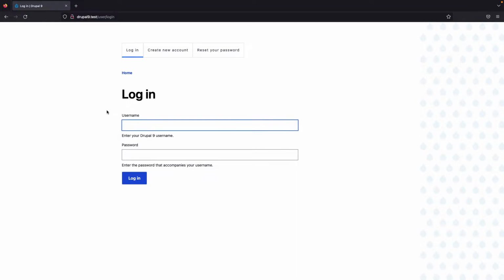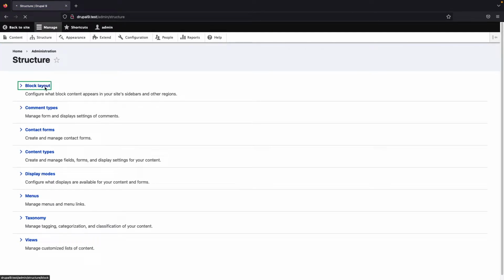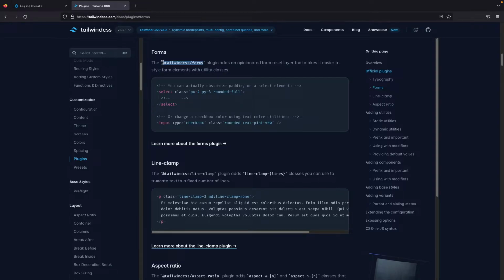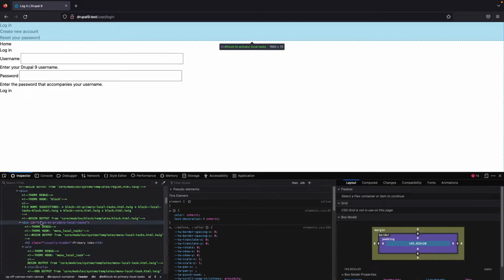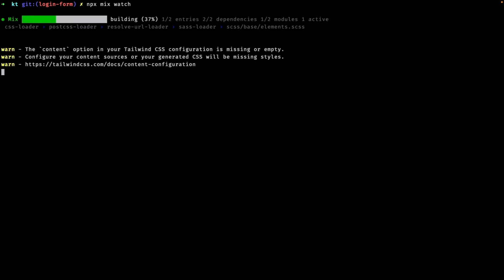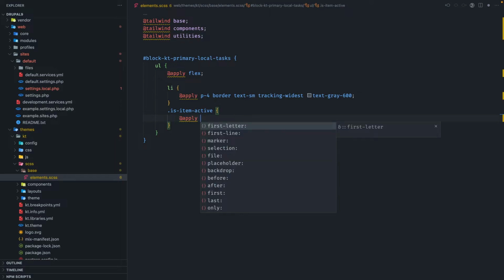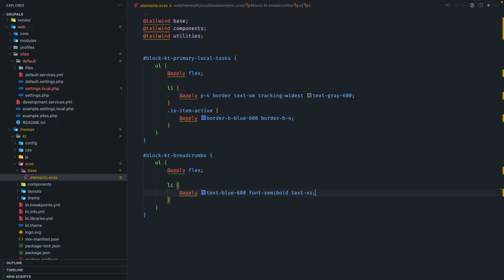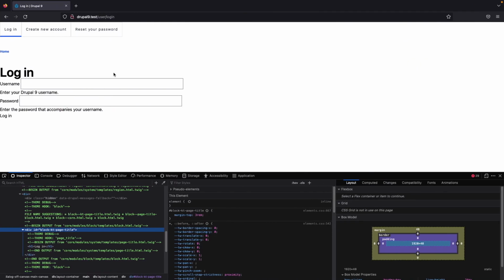Drupal theme using Tailwind css | Part 1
This is the Part 1 of the Video on Drupal theming using Tailwindcss in general as well as in particular.